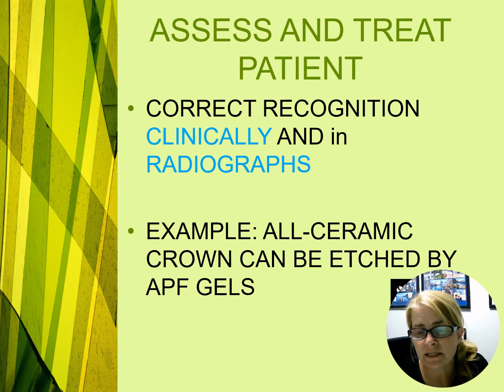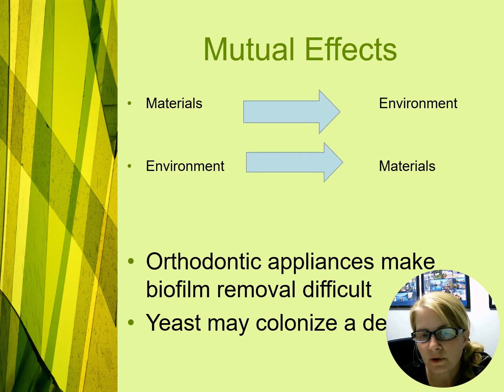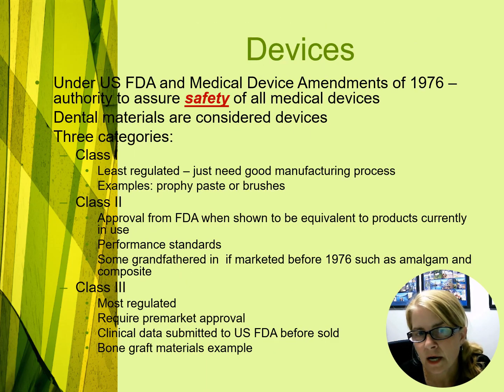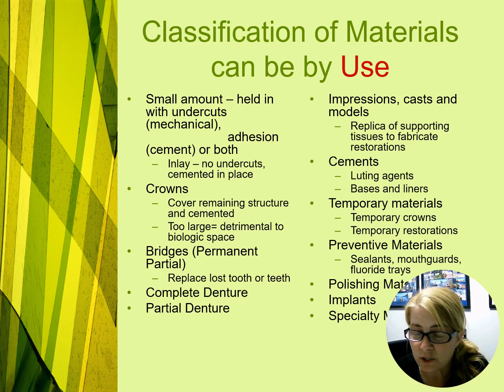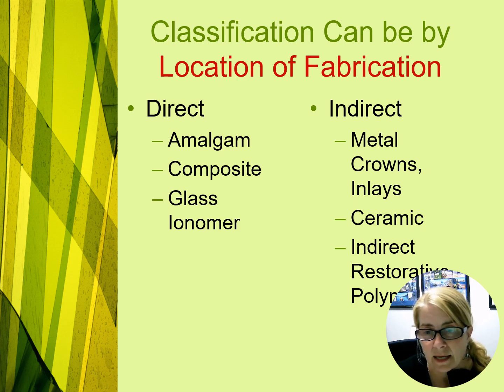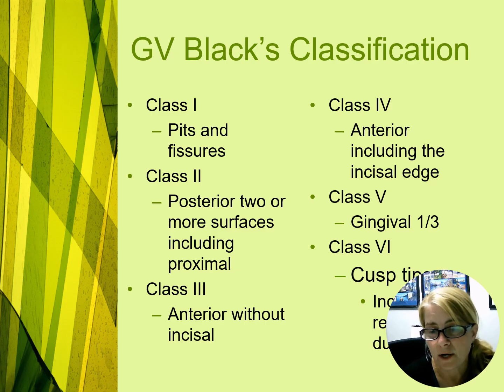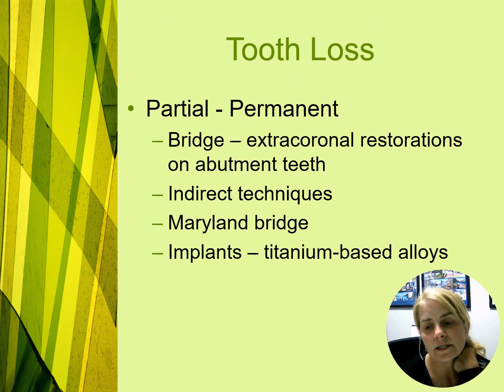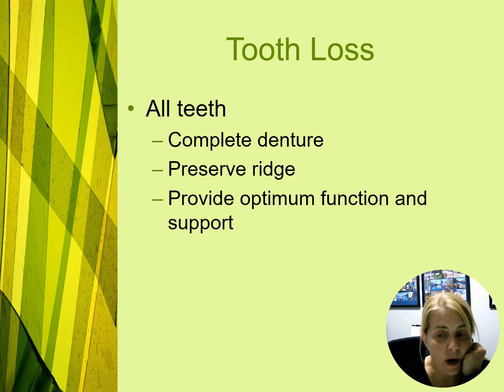Properties of Dental Materials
Part 1 Video going over powerpoint Properties of Dental Materials- Why we need to know about properties